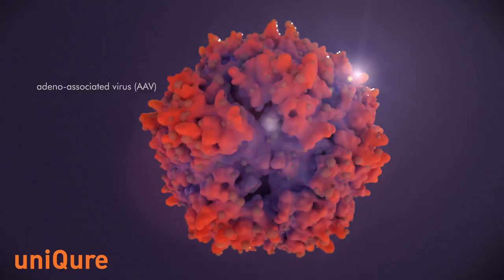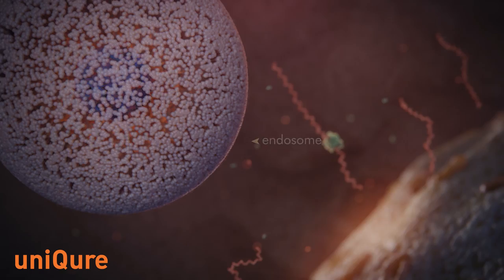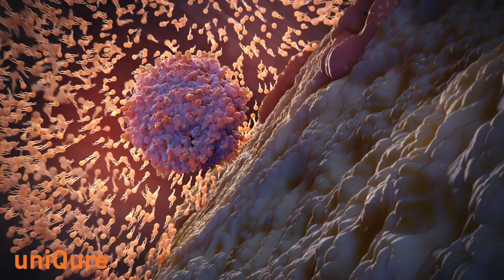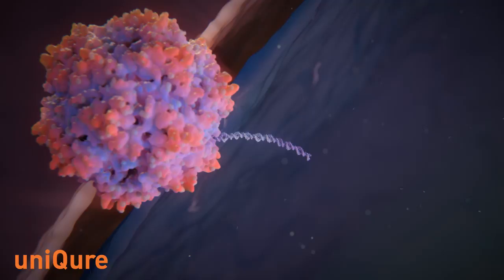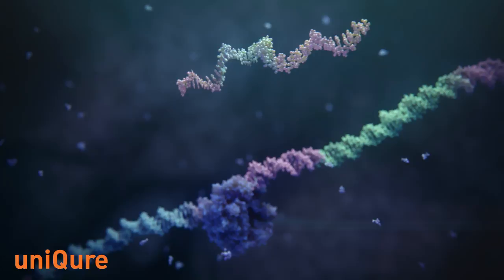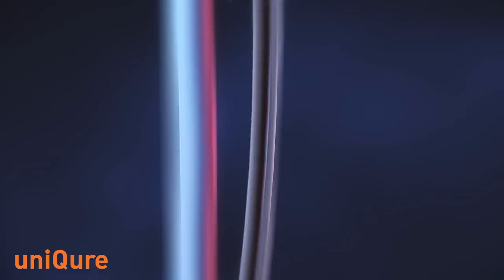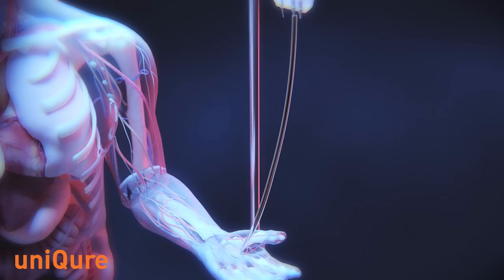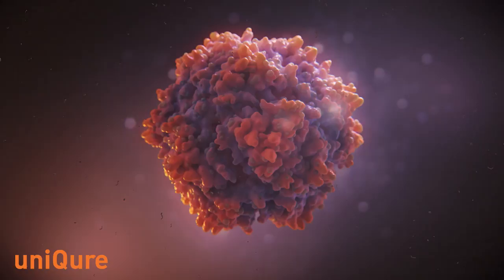Gene Therapy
UniQure is investigating the potential of gene transfer to cure patients with genetic disorders. Viruses are used to deliver normal copies of a gene to cells, enabling the production of functioning proteins and potentially curing genetic disorders such as cystic fibrosis. This new genetic material is not integrated into the DNA and so is not passed onto future generations.
The educational animation developed by Random42 sits on the UniQure website and demonstrates to a wider audience how gene transfer technology functions within the body.